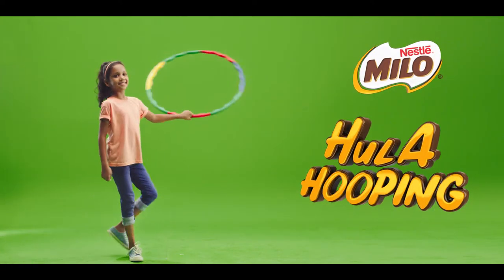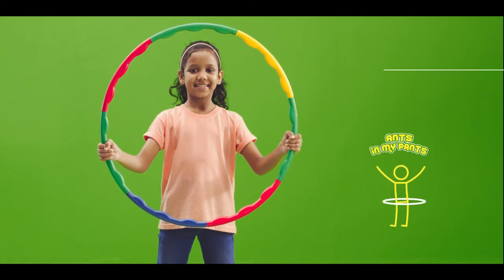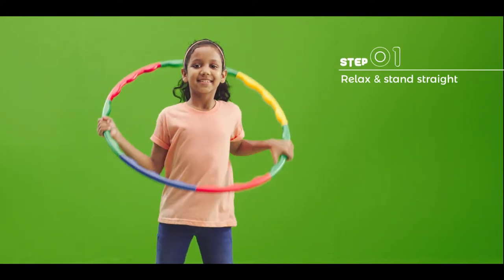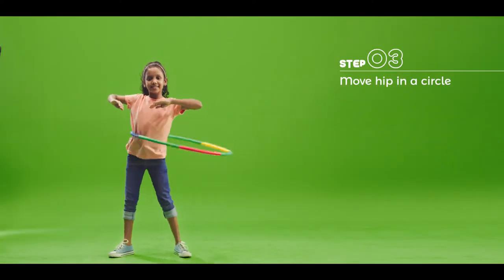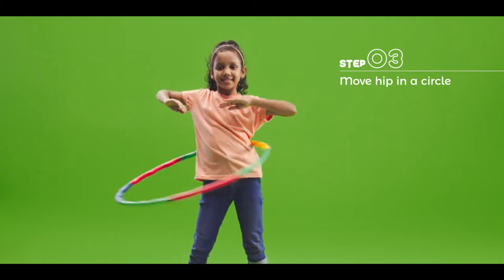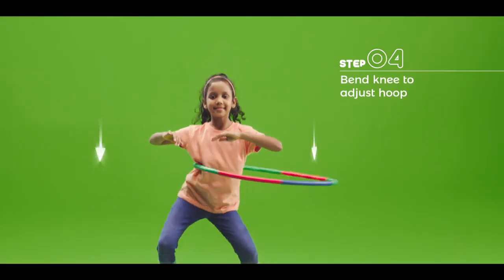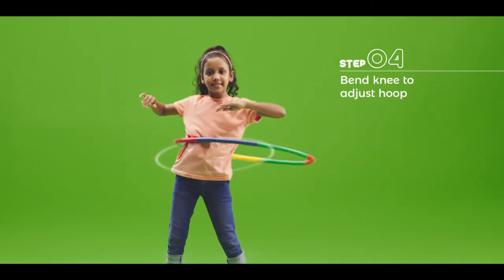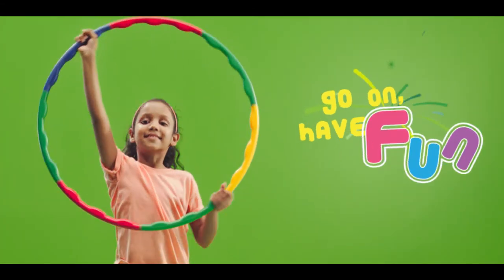Milo Hula Hoop Promo Demos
Milo tutorial videos